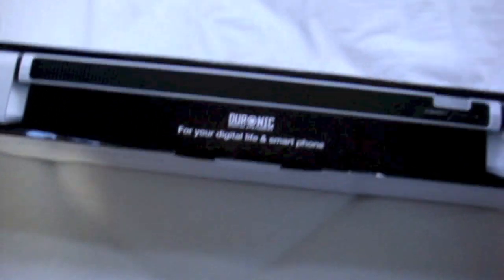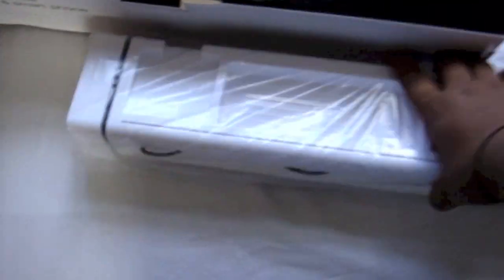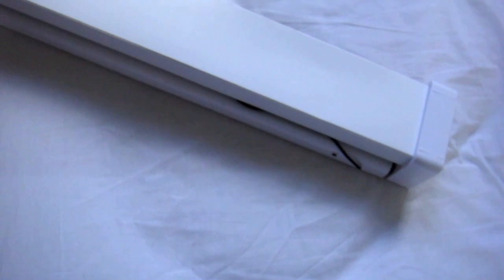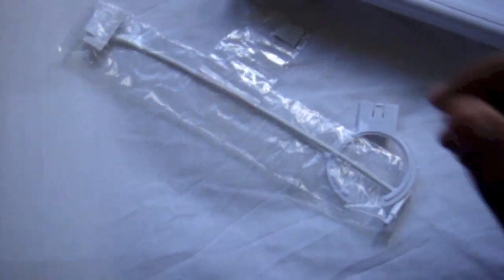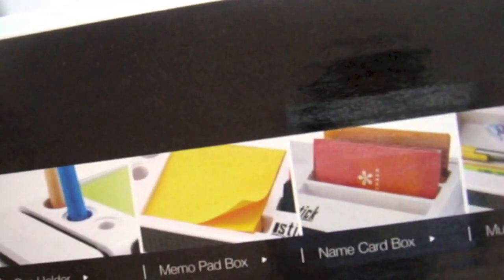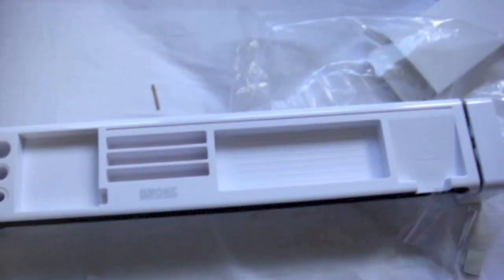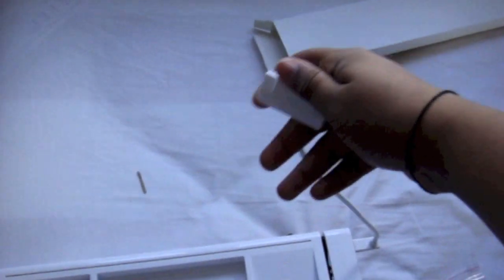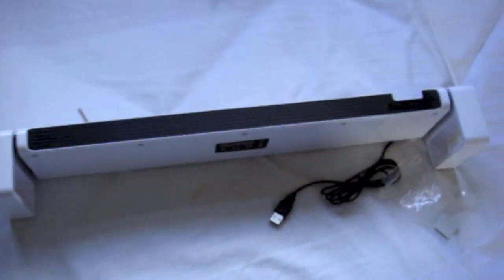Duronic iStick Desk Tidy Unboxing